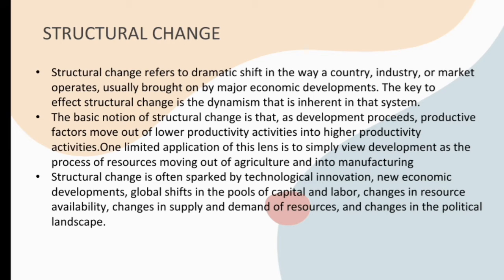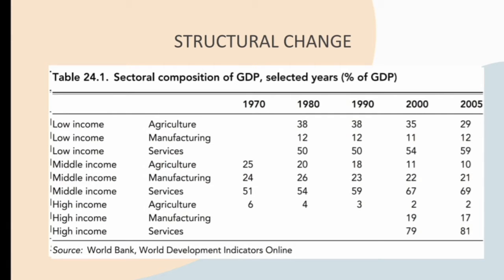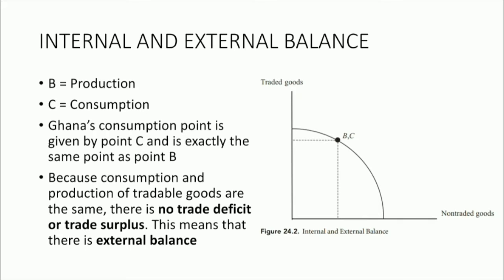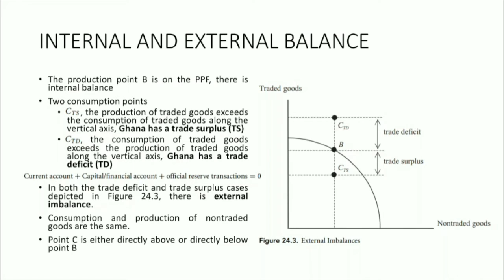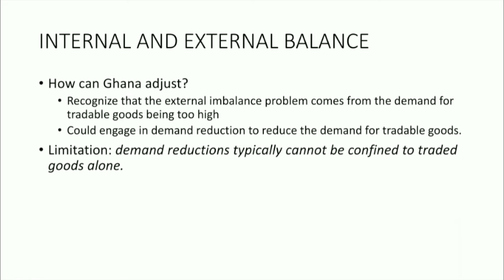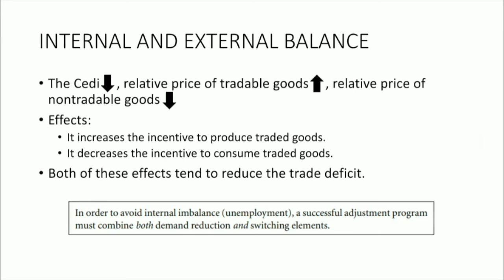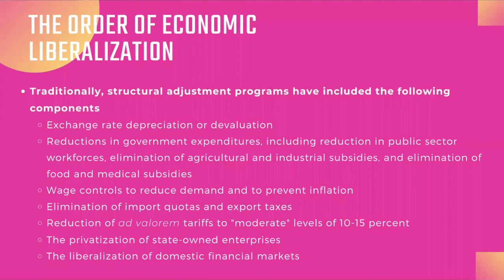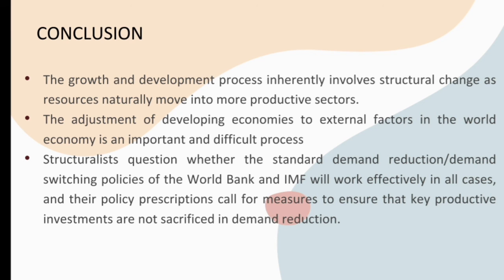Structural Change and Adjustment // International Economics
~ week 13 ~
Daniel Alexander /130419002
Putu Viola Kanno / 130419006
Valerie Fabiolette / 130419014